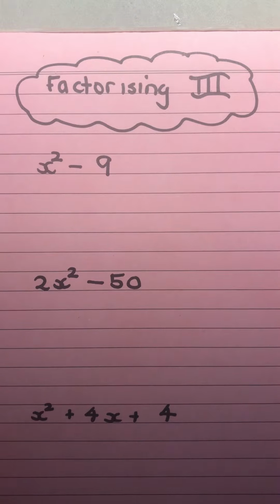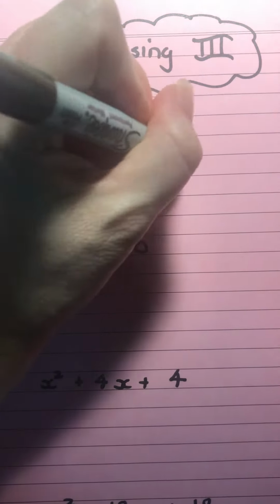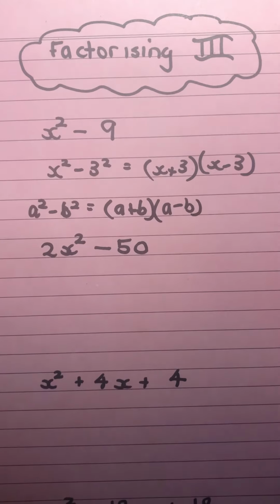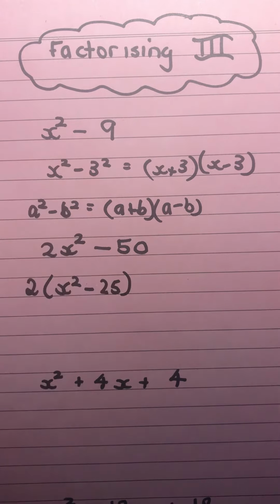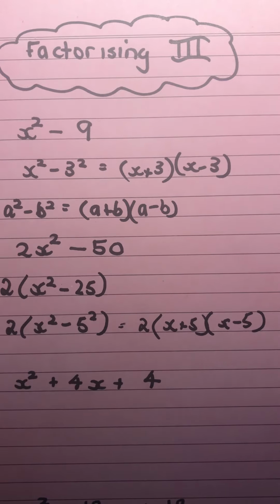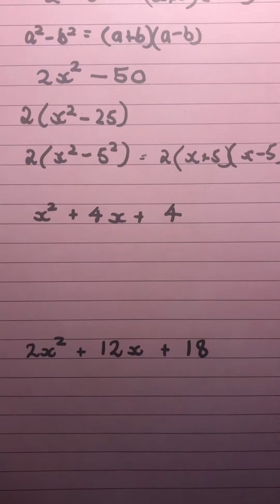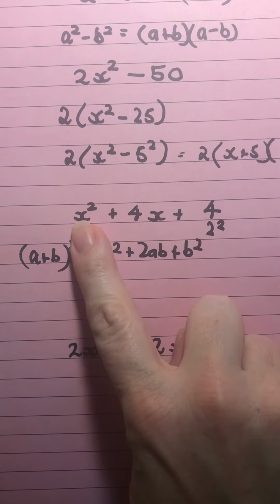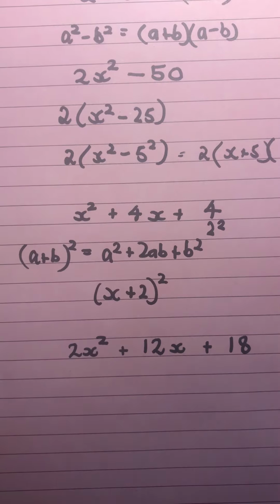How to factorise special cases (difference of 2 squares and perfect squares)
Using difference of 2 squares, perfect squares and coming factors to factorise